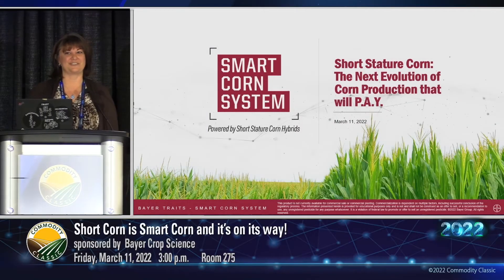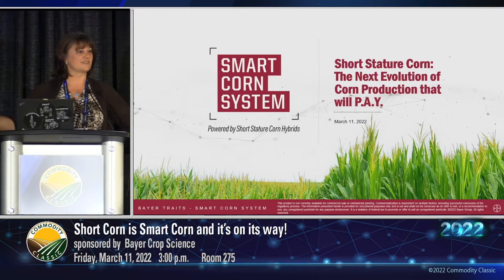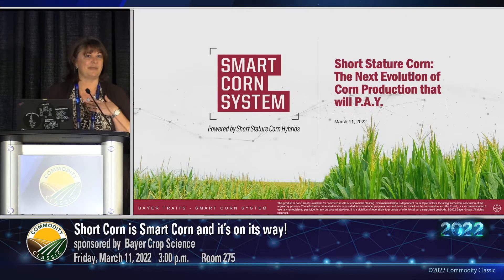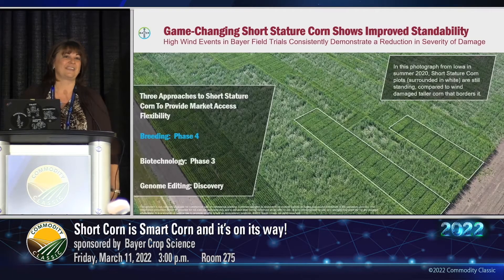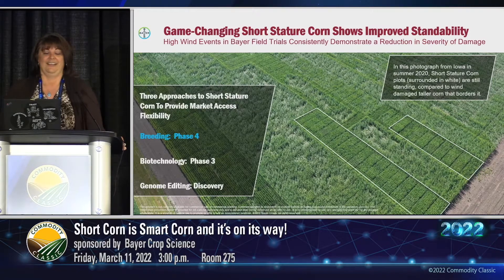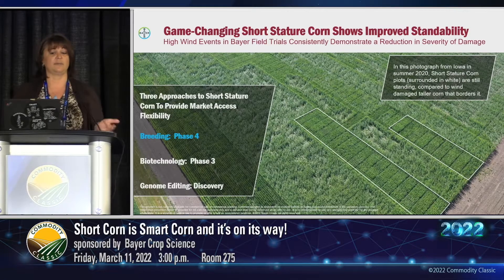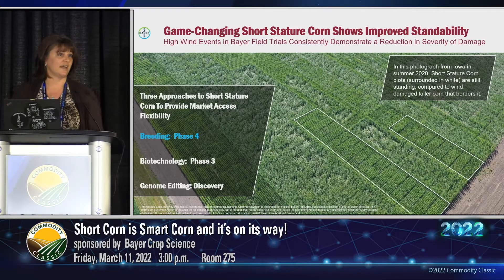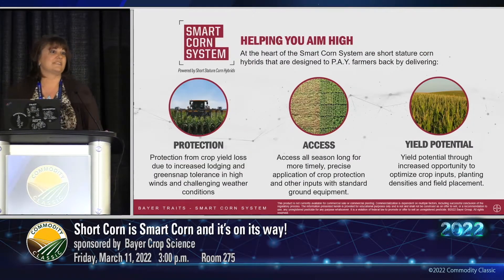WIN Commodity Classic discusses Bayer Traits Smart Corn System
The WIN Commodity Classic, March 11, 2022, covered innovations in short stature corn hybrids from Bayer Traits. Learn directly from farmers of test fields how the Smart Corn System performed. And see what is planned for the future of this Bayer creation.

0:00 Introduction

3:14 -  3 Payoffs to short stature hybrids

7:25 -  What is the Smart Corn System?

8:20 – Future timeline for short stature hybrids

12:33  - Start of Q&A with farmers

14: 50 – “Standability”

18:59 -   “Less with more”

21:57 – Access Discussed

25:18 – Disease management with increased access

28:37 – Final comments